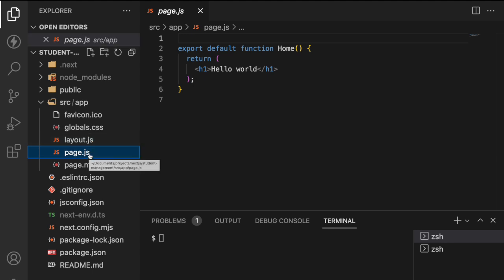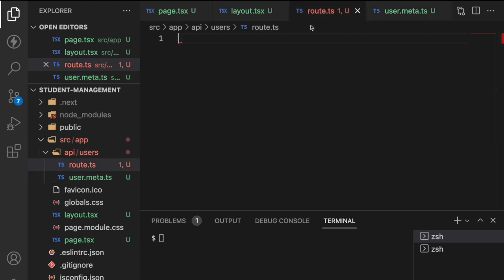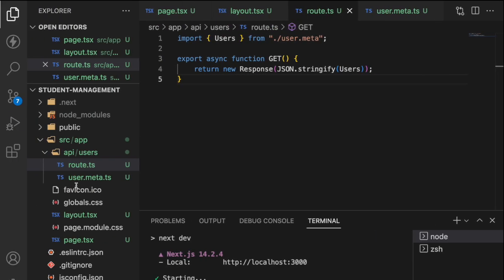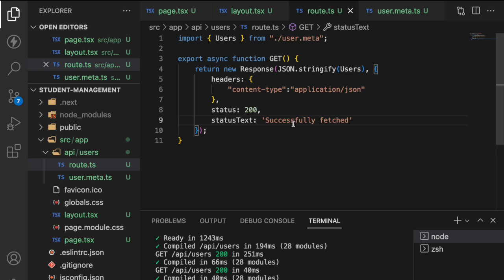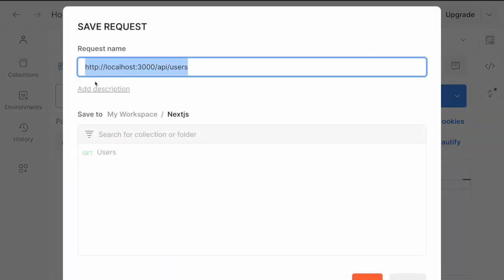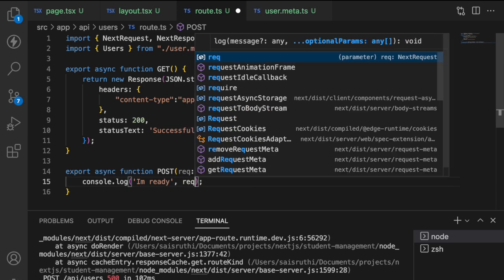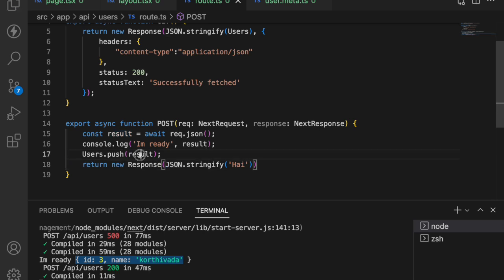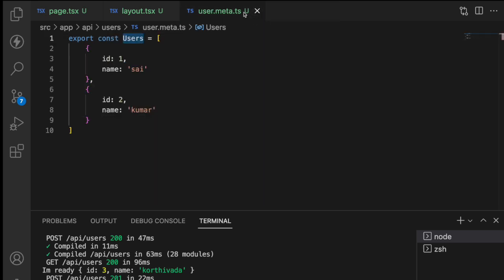Get and Post Methods in Next JS | Mastering Next JS | Next JS Tutorials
Playlist links